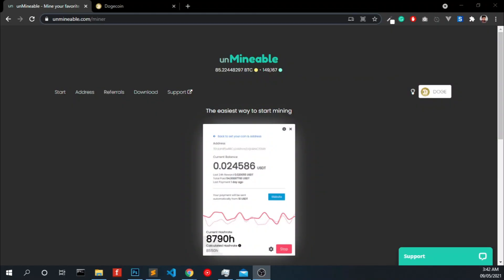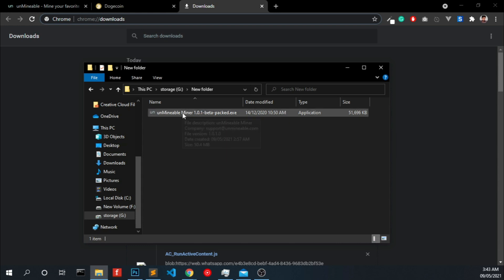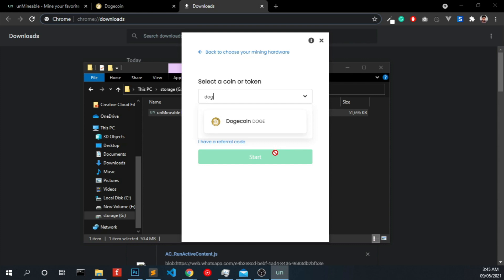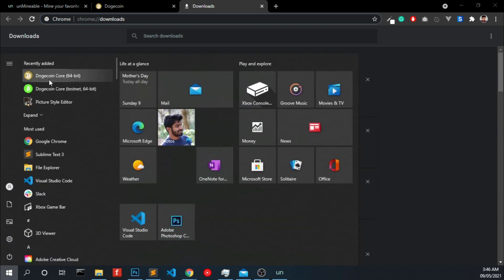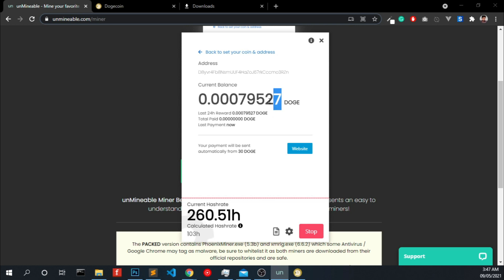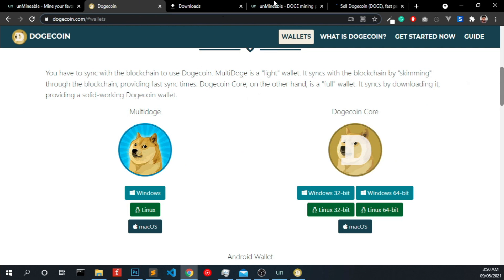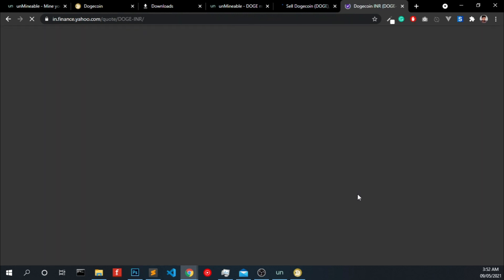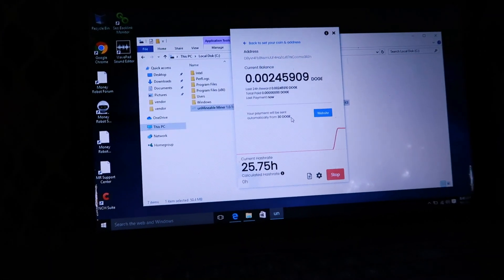How to Mine Doge Coin using Your PC - Start Mining Crypto from your Any PC [2021]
How to  Mine Doge Coin using Your  PC- Start Mining Crypto from your PC - You can mine doge or any other coins using from your CPU or GPU resources

Warning
If you are a beginner, don't start mining and overuse this method, this may cause a hardware failure.
Mining causes a GPU to produce lots of heat, which can cause the GPU to prematurely fail if not properly ventilated, If you don't know how DON'T DO IT!

Chapters
0:00 Introduction
0:43 Download Mining tool
2:07 Create a Wallet
3:36 Sell Doge coins
5:14 Thanks

*available for freelancing